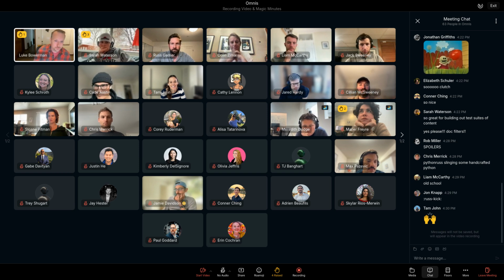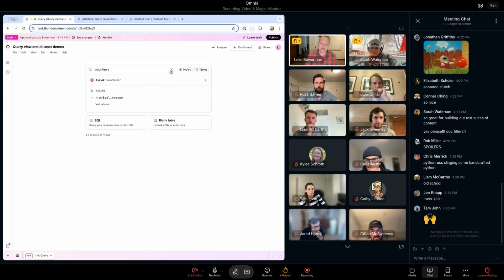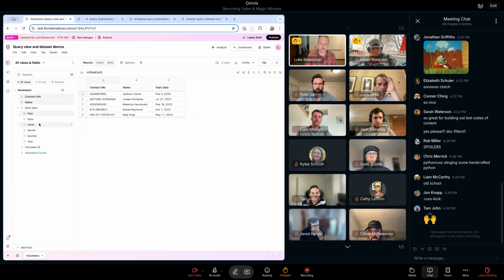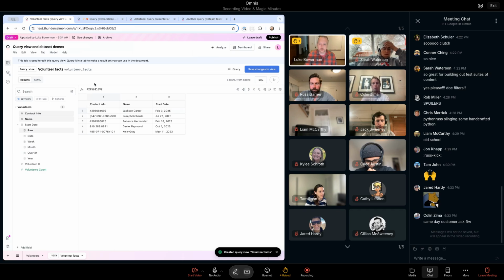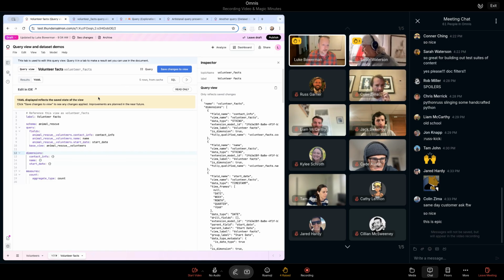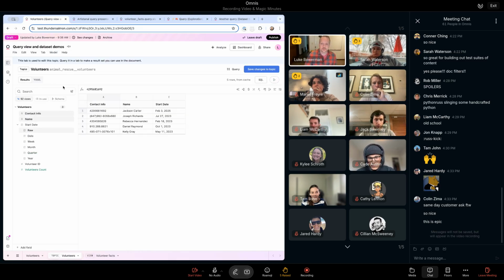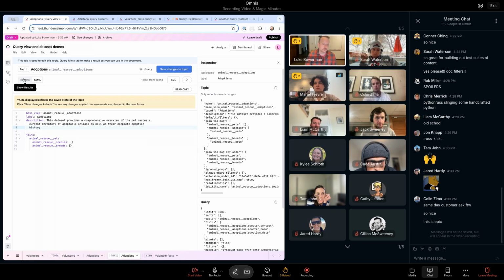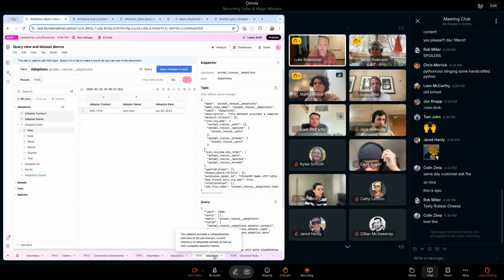2025-04-18 Topic and View Editor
We're overhauling the front end experience for views and topics to make everything UI controllable, more clear, and faster to work with.  Here we show off the new experience landing soon.